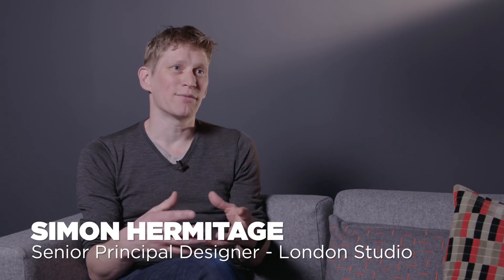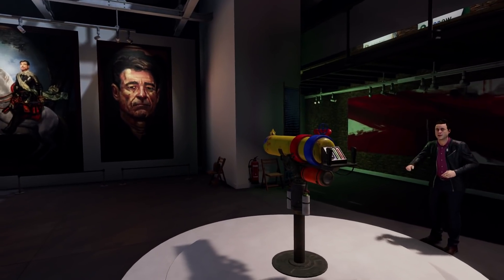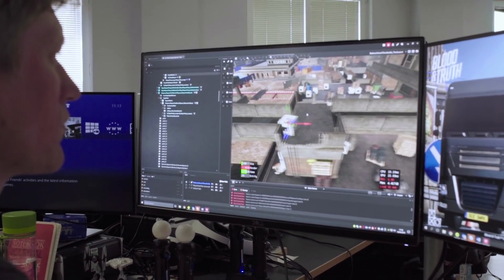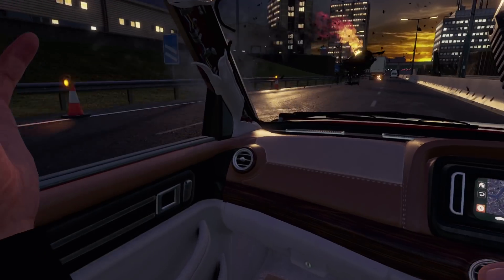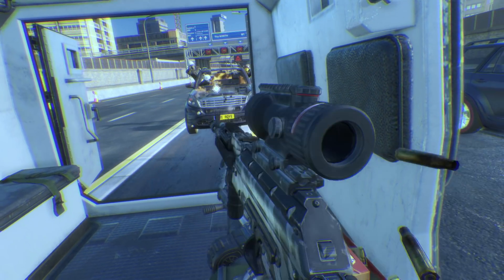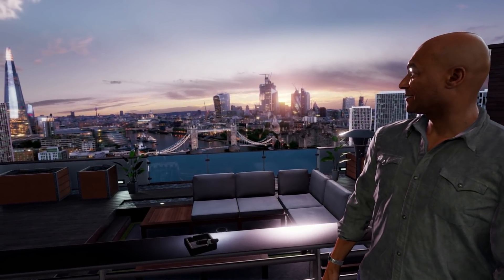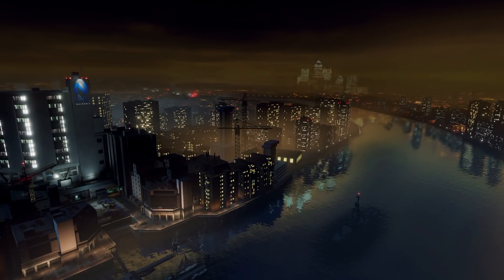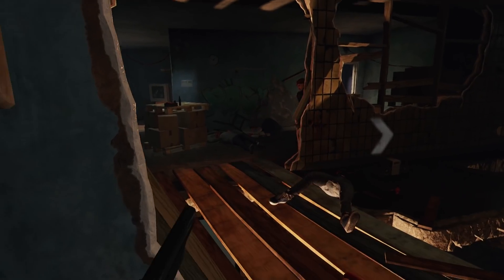Blood & Truth | Behind the Scenes - Technology | PSVR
What does it take to create a VR blockbuster? The technology behind Blood & Truth.